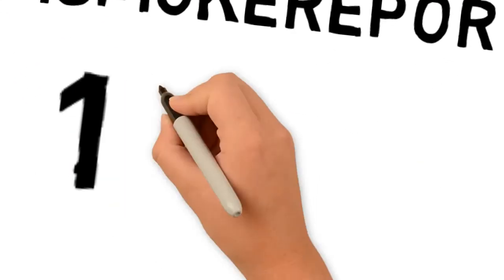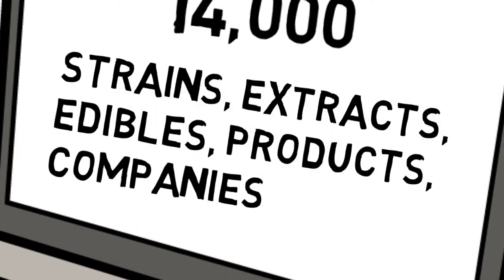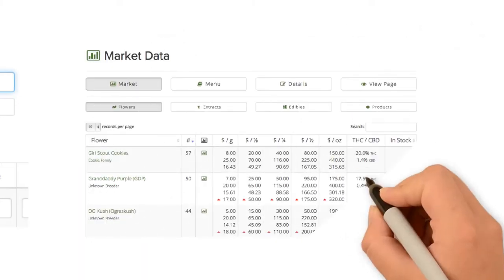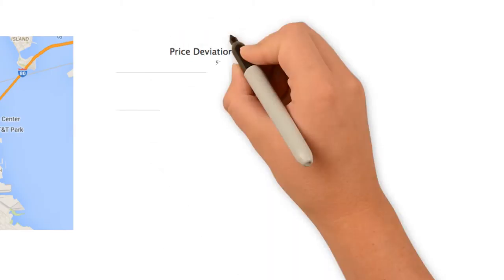Smoke Reports Dispensary Platform Demo HD